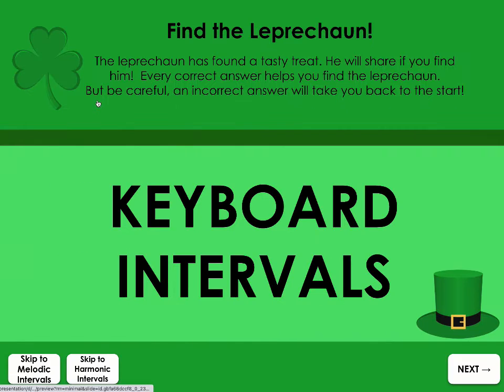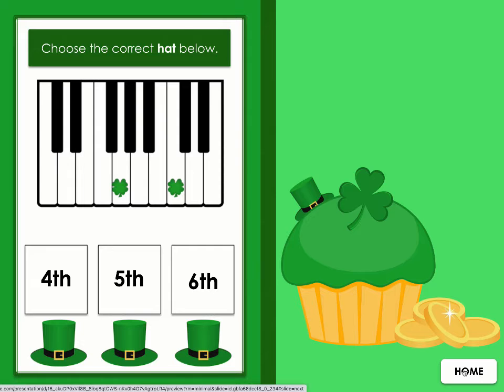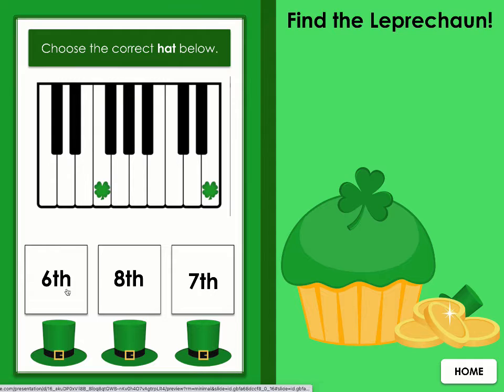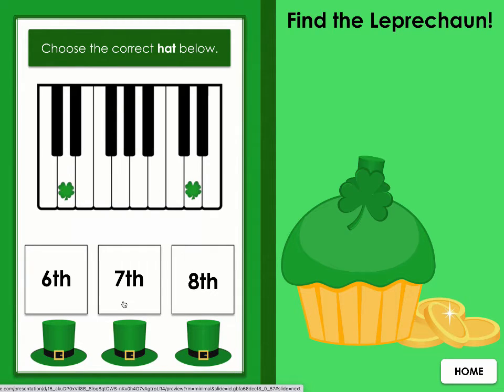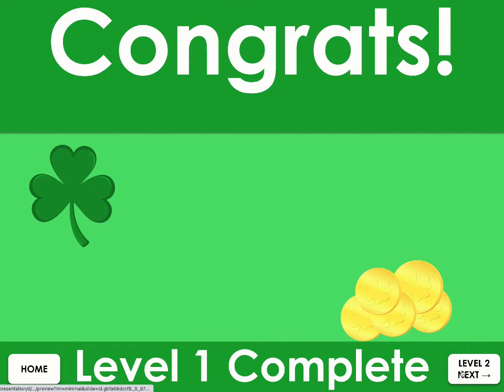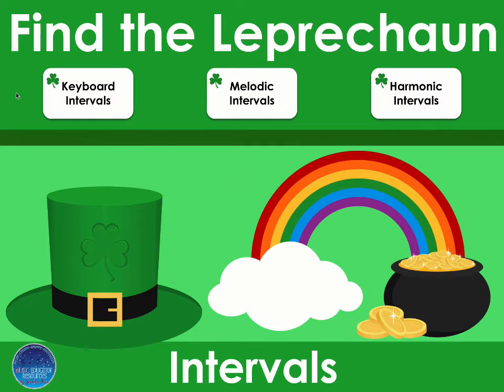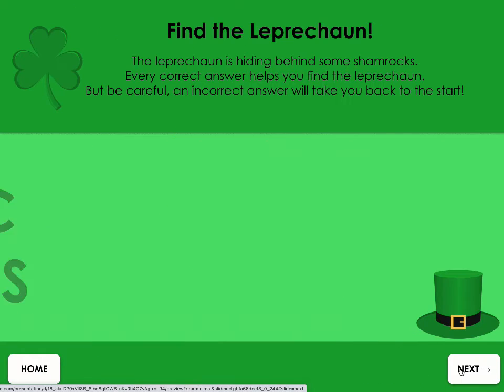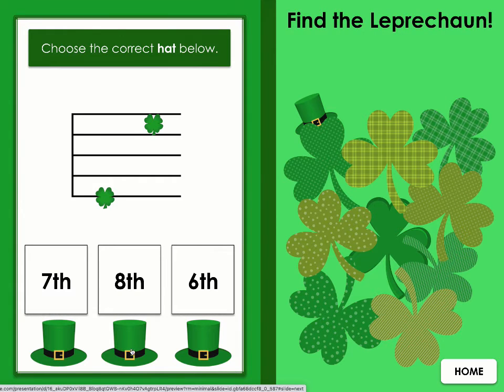Find the Leprechaun | Music Intervals | Digital Music Game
Find the Leprechaun | Intervals | Digital Music Game
Perfect for distance learning, students will be searching for the hidden leprechaun as they answer the correct intervals.  Be careful though! If they answer too quickly and incorrectly, the game starts all over!

3 games in 1! Find the Leprechaun Includes:
 • Keyboard Intervals
 • Melodic Intervals
 • Harmonic Intervals

This is a super quick game perfect for interval review and assessment. Play it at the end of a lesson, as a brain break or assign it to students.

Play online or offline. Available as Google Slides, PowerPoint, Interactive PDF or have students scan the QR Code!

Visit the Music Educator Resources store for more Digital Music Games at DigitalMusicResources.com.